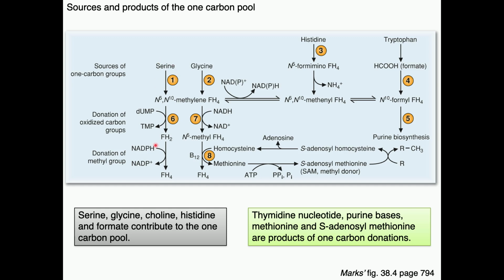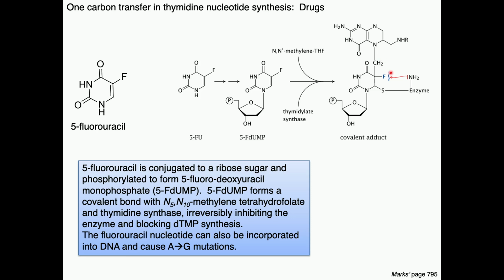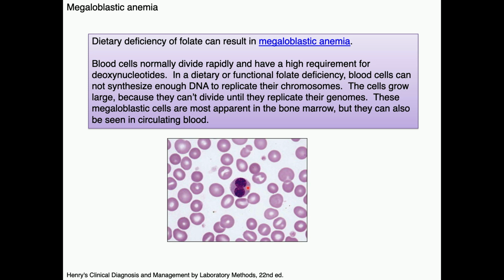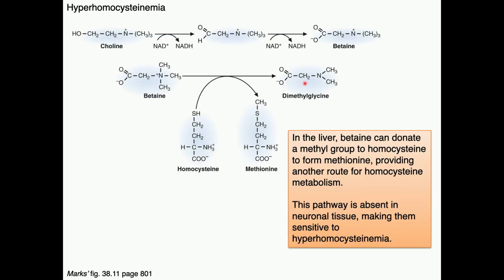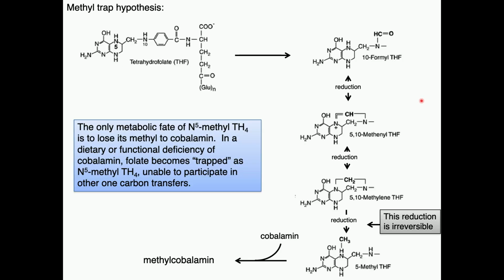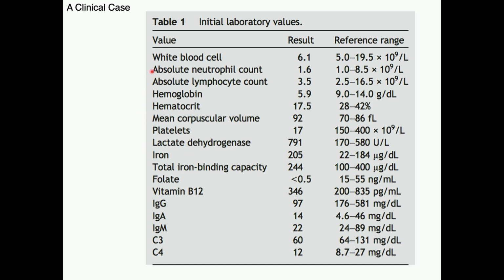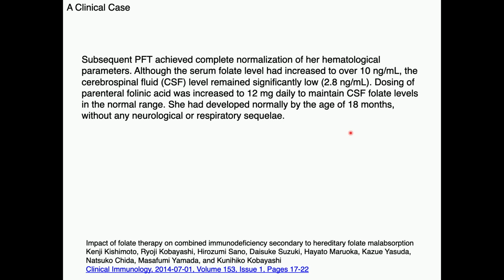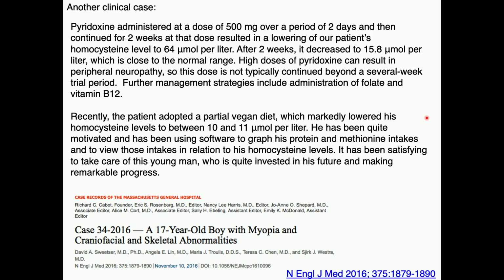Medical Biochemistry Folate B12 and SAM 2 SKILDUM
The metabolism of tetrahydrofolate, vitamin B12, and S-adenosylmethionine discussed in the context of human health and disease.